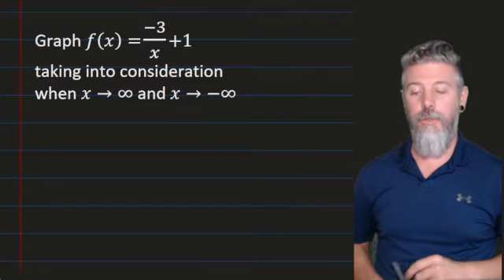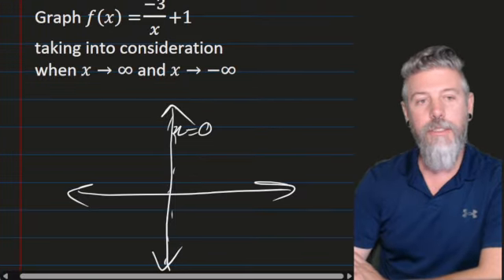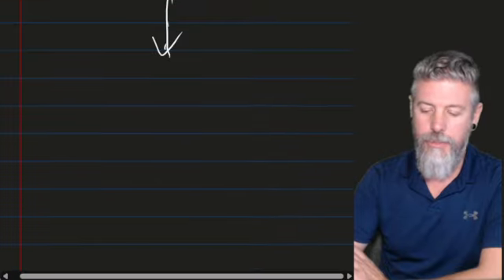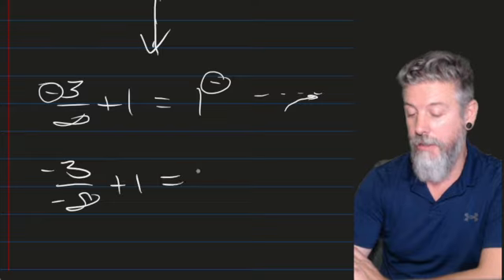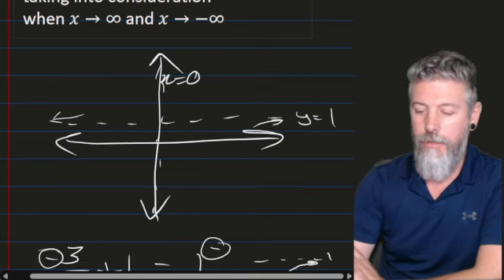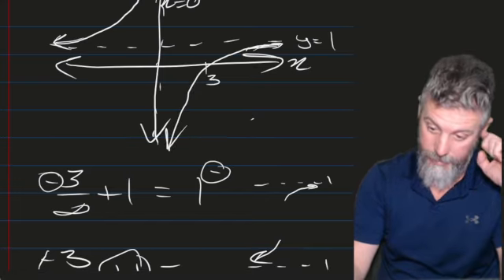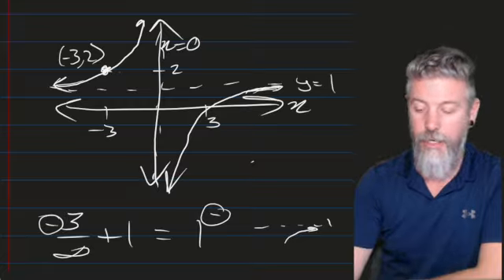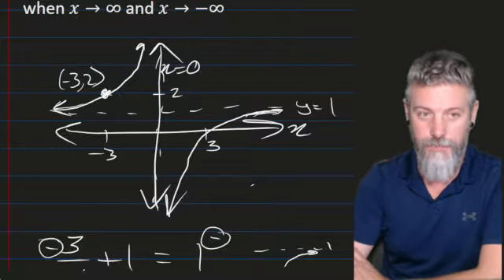11 Adv Functions Reciprocal Functions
We use your knowledge from Hyperbolas to graph a reciprocal function. Some considerations are made about the "limits" is x approaches both positive and negative infinity.